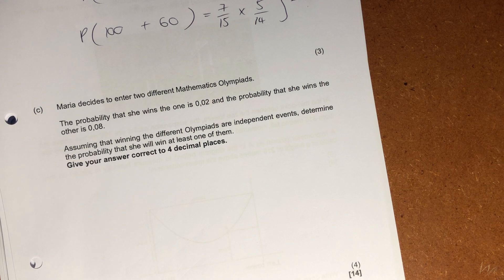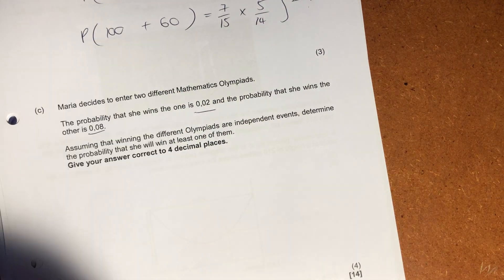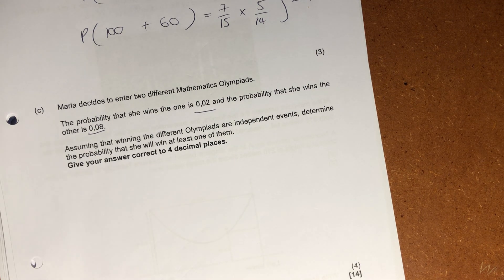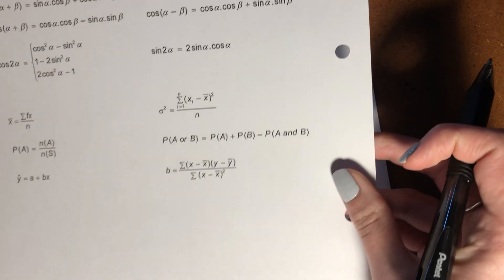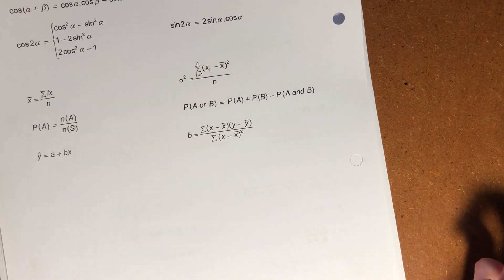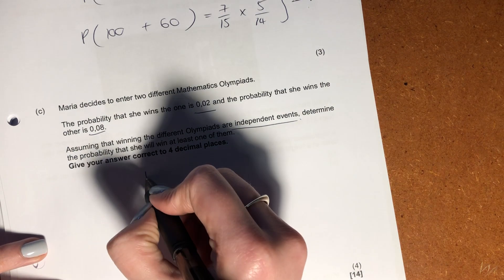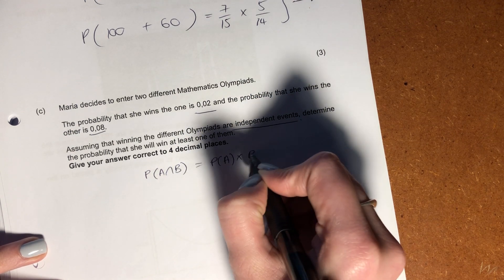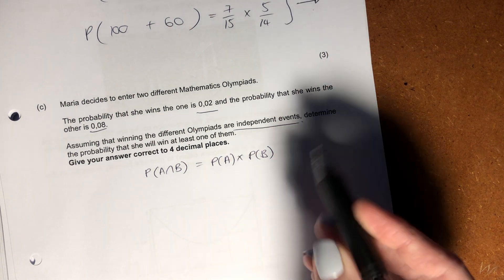Maths Core - Paper 1 Nov 2020 (Q8 - probability)